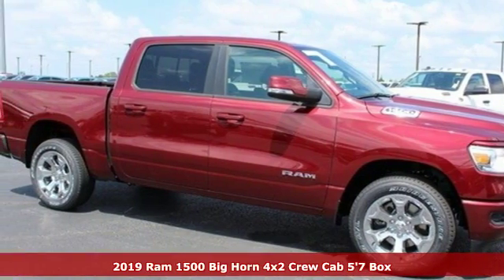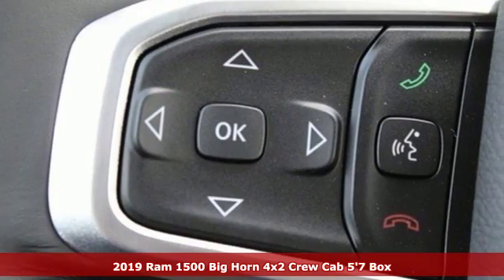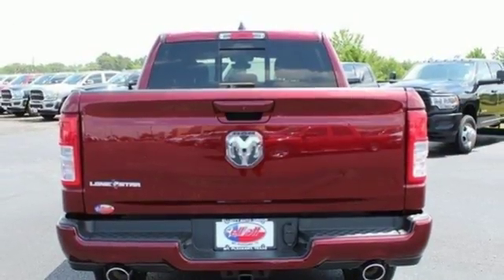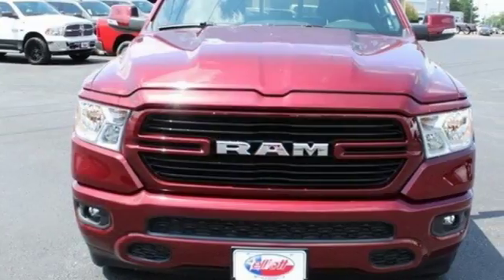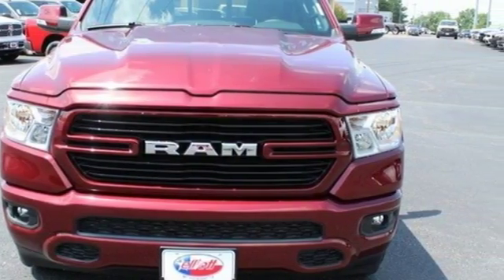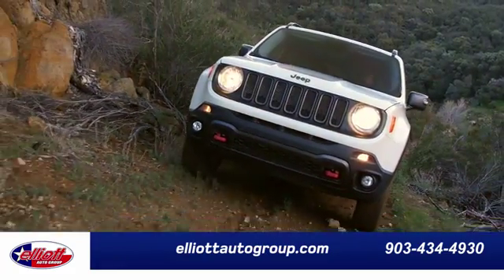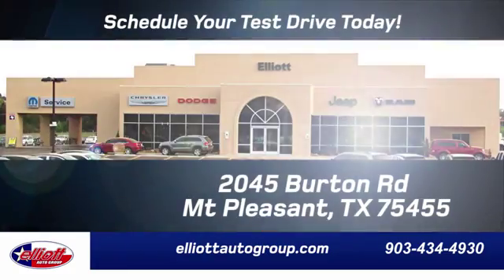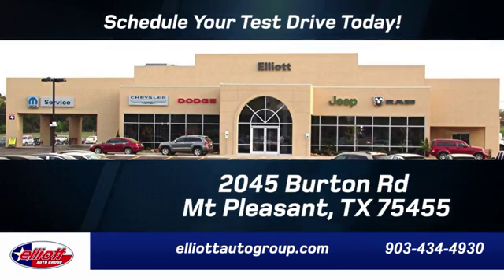New 2019 Ram 1500 Mt Pleasant TX Sulphur Springs, TX D11052 - SOLD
Year: 2019
Make: Ram
Model: 1500
Trim: Big Horn/Lone Star
Engine: HEMI 5.7L V8 Multi Displacement VVT
Transmission: 8-Speed Automatic
Color: Red
Interior: Black
Stock #: D11052
VIN: 1C6RREFT0KN919778
 Price includes: $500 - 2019 Southwest BC Texas Retail Bonus Cash SWCKL. Exp. 07/31/2019, $500 - Southwest 2019 Bonus Cash SWCKA. Exp. 07/31/2019, $500 - Summer Clearance Retail Bonus Cash 40CK2. Exp. 07/31/2019, $500 - Chrysler Capital 2019 Bonus Cash 44CKB3. Exp. 07/31/2019, $3,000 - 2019 Retail Consumer Cash 63CK1. Exp. 07/31/2019

Address:
2055 Burton Rd.